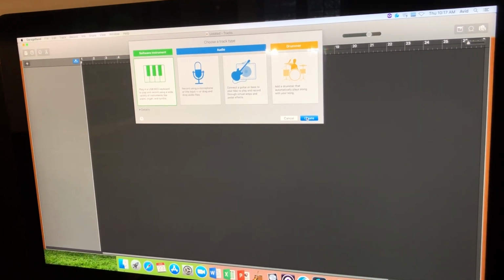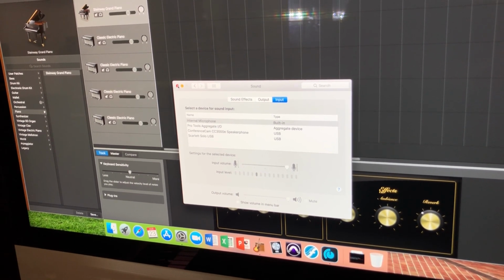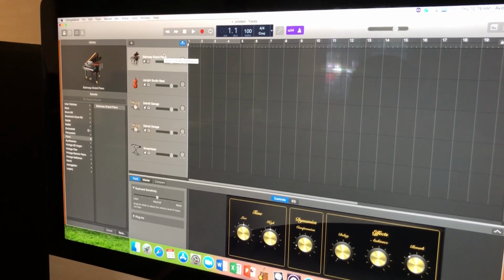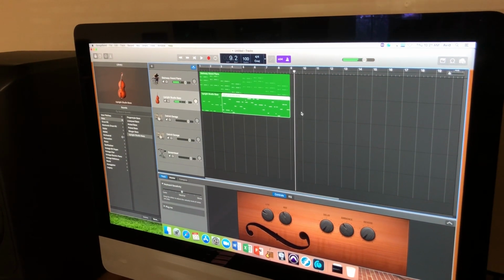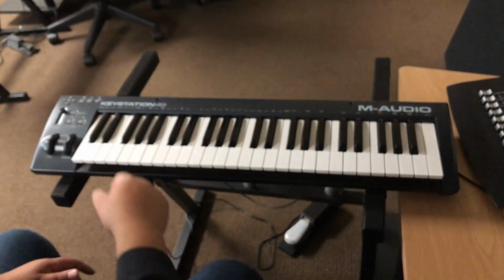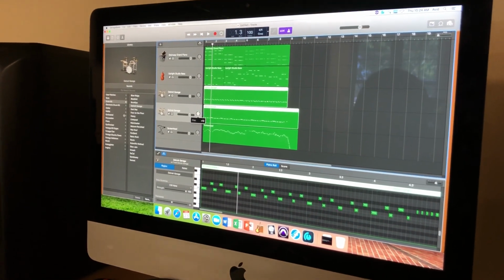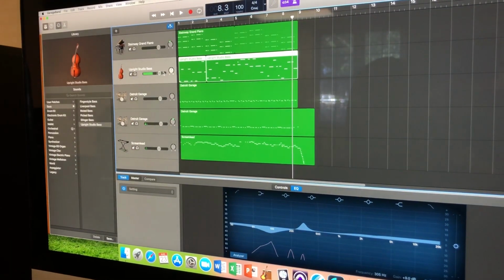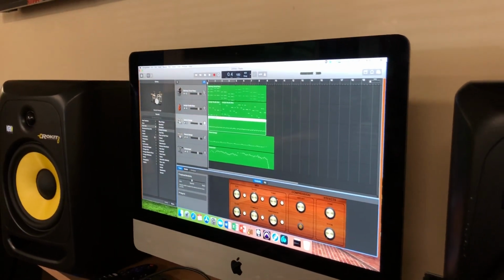Video Tutorial (Assignment #1 on Garageband) - Music Technology